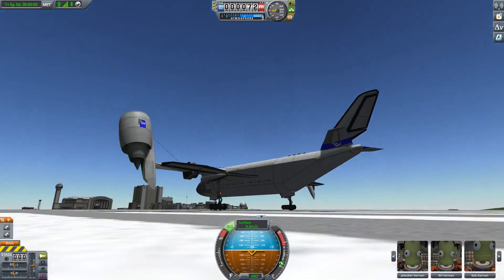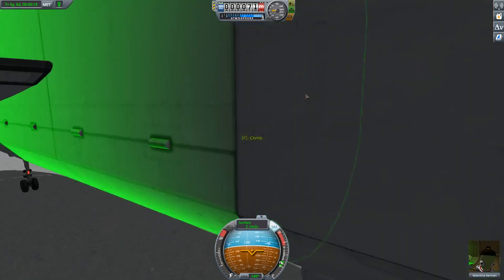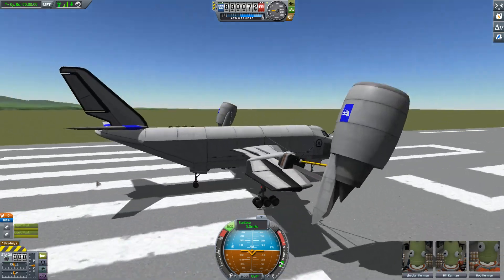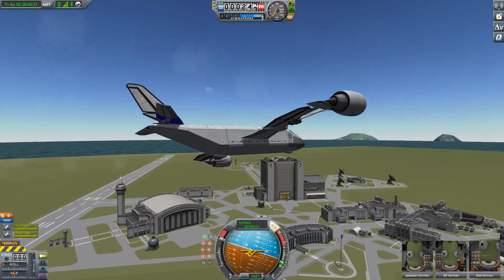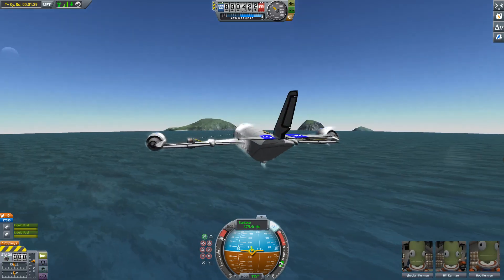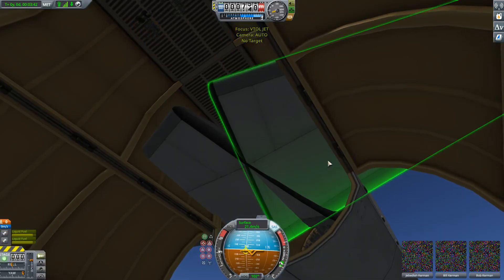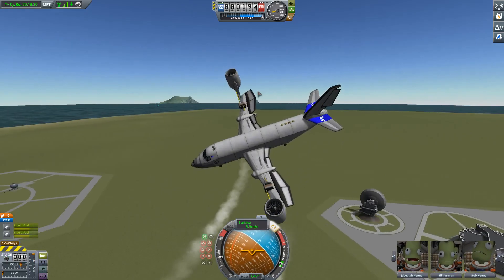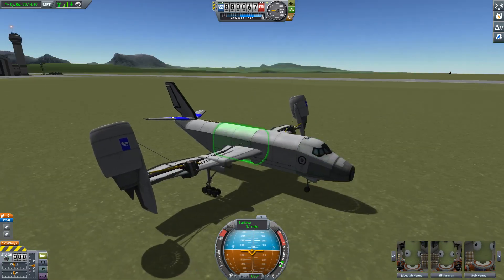Kerbal Space Program: Breaking Ground - VTOL Aircraft